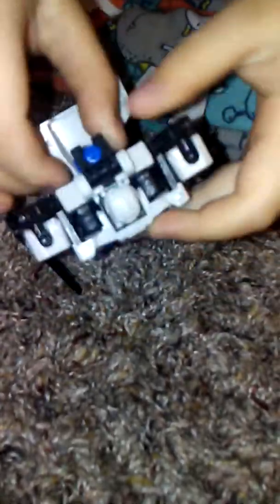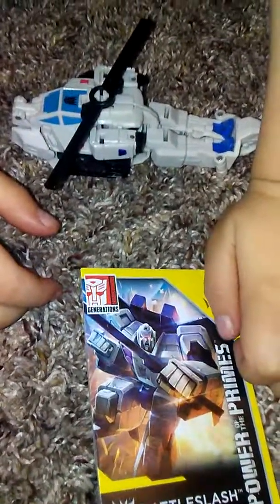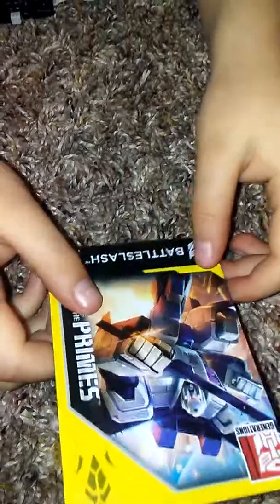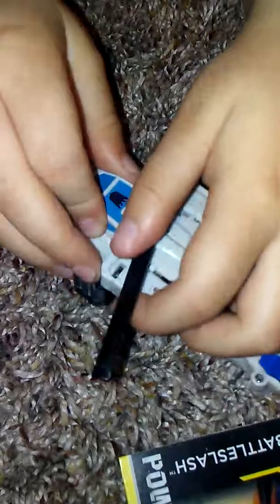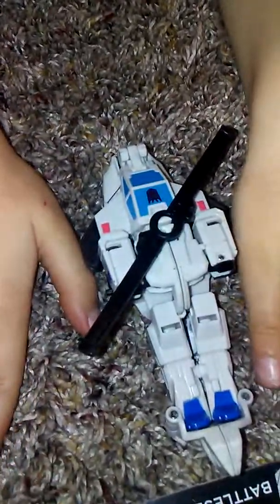Power of the Primes Transformers Battleslash Toy Review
Transformers toy review, Daniel reviews Battleslash transformer. Power of the primes combiner toy review. Daniel loves toys, we allow him to choose the method of reviewing toys without directing him. Daniel is five and he loves to share his toys.